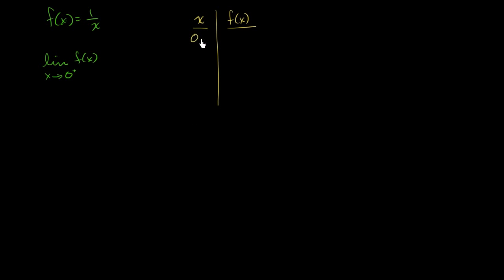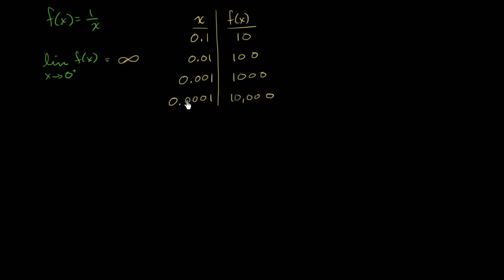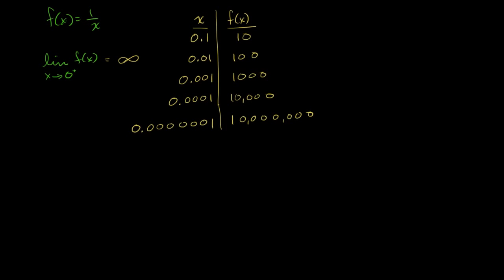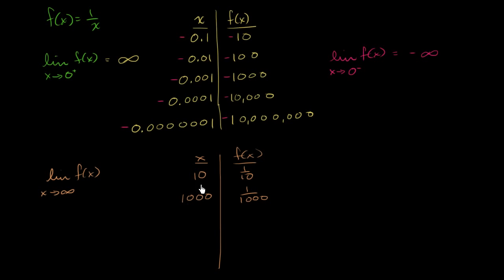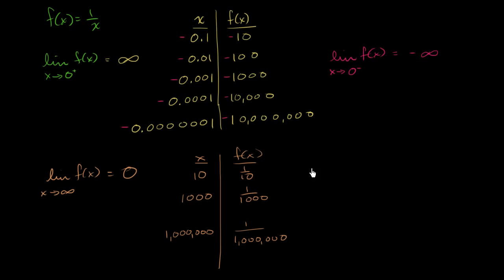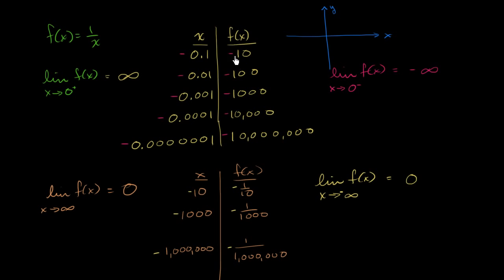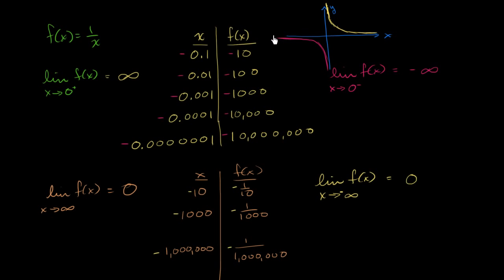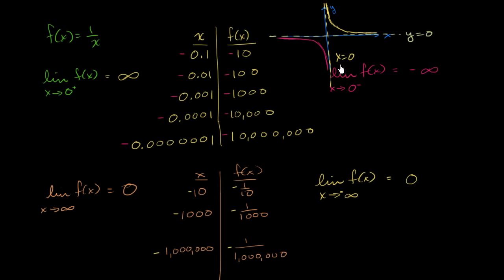Math Class - Limits and infinity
Limits and infinity | Limits and infinity | Khan Academy

Learn for free about math, art ... Khan Academy is a nonprofit with the mission of providing a free, world-class education ... "A limit at infinity ...
Khan Academy - Limits at positive and negative infinity ...

Learn for free about math, art, computer ... Khan Academy is a nonprofit with the mission of providing a free, world-class education ... (limits at infinity) ...
Pauls Online Notes : Calculus I - Limits At Infinity, Part I

Example 1 Evaluate each of the following limits. (a) [Solution] (b) [Solution] Solution (a) Our first thought here is probably to just "plug" infinity ...
Infinite Limits - Pauls Online Math Notes

Paul's Online Math Notes : Online ... In this section we will take a look at limits whose value is infinity or minus ... In an Algebra class they are a little ...
Limits and Infinity - S.O.S. Mathematics

Limits and Infinity One of the mysteries of Mathematics seems to be the concept of "infinity", ... Math Medics, LLC.
Page 1 Limits - Calculus and Pre-Calculus

If the limit does not exist, then you need to decide whether the function goes to positive or negative infinity. Again, looking at the graph of the function is the ...
Math limits at infinity? - Yahoo

19/07/2007 · Math limits at infinity? ... taking a limit of x at infinity, then a the limit of a polynomial of degree n divided by a ... on the exam to pass the class?
Limits to Infinity - Math is Fun - Maths Resources

You cannot actually get to infinity, but in "limit" language the limit is infinity (which is really saying the function is limitless). Infinity and Degree.
Limits to Infinity - University of California, Davis

The following problems require the algebraic computation of limits of functions as x approaches plus or minus infinity. ... or that the limit does ... kouba@math ...
§3.3— Limits and Infinity

Calculus Maximus Notes 3.3: Limits and Infinity ... The last case is of particular interest to all math teachers, most math students, and very few chimpanzees.